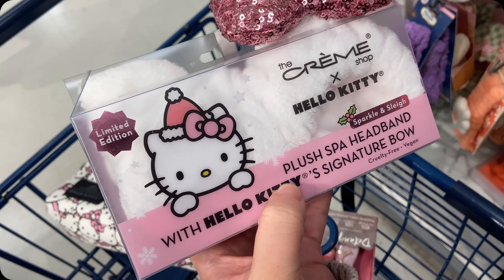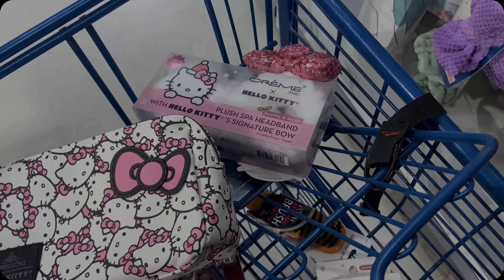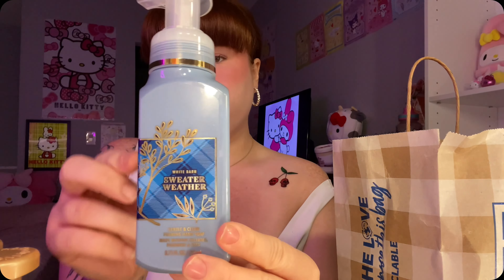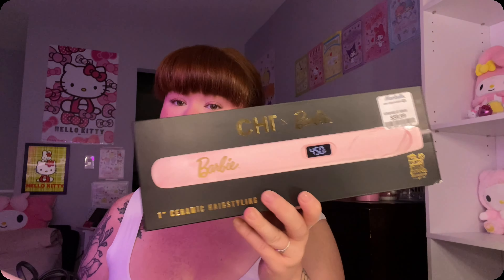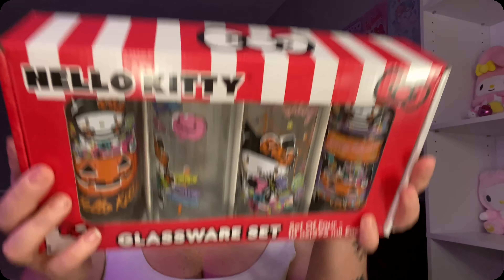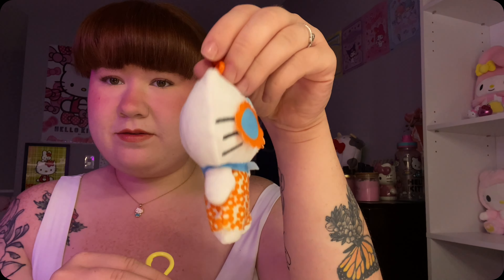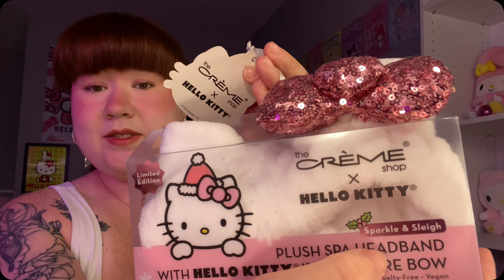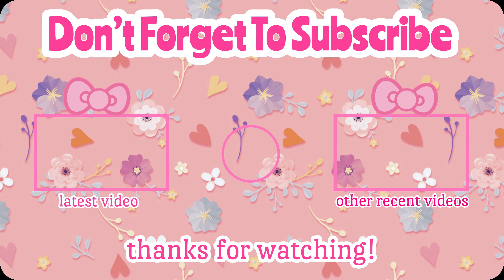Girly Haul! Christmas Hello Kitty & B&BW! 💞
I will see all of you gorgeous people super soon! 🫶🏼💞

My IG is: natashavernonn
My TikTok is: natashavernon